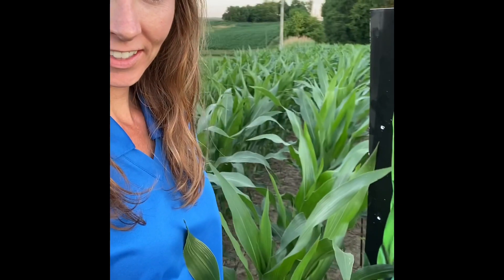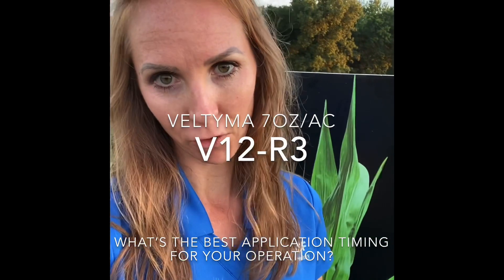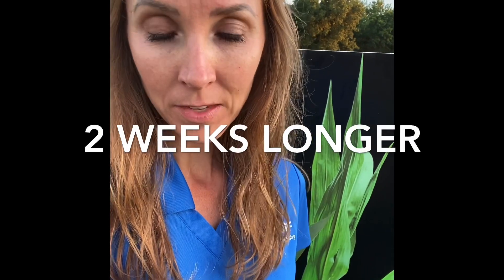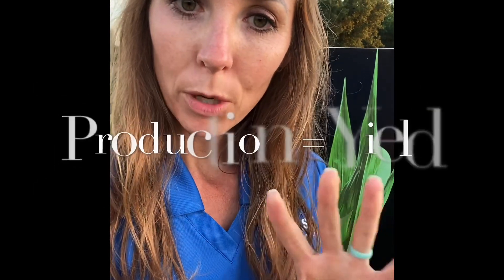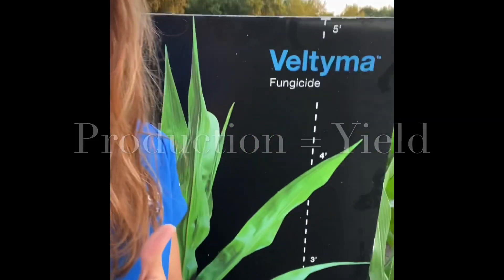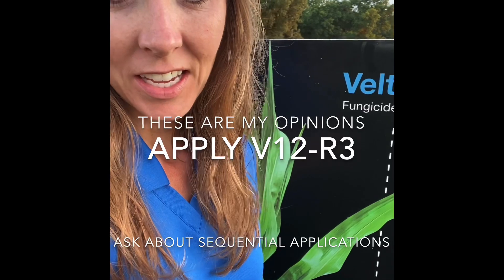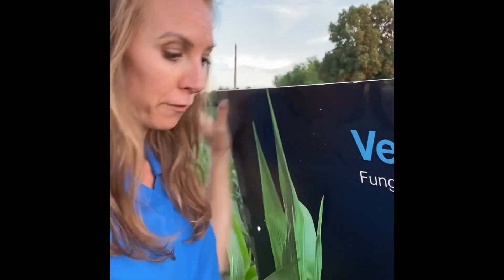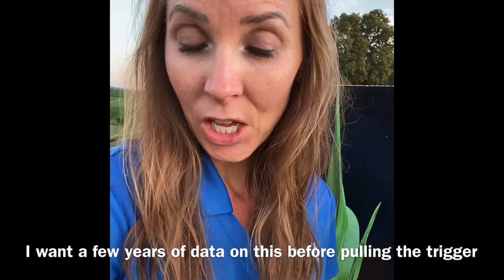Veltyma Application Timing In Corn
Flexible application window to fit your operation!

DO NOT use surfactants from V8-VT unless the distributor partner has a surfactant that they are OK with using during that. Surfactants applied to corn V8-VT May cause arrested ear syndrome; fungicides DO NOT!